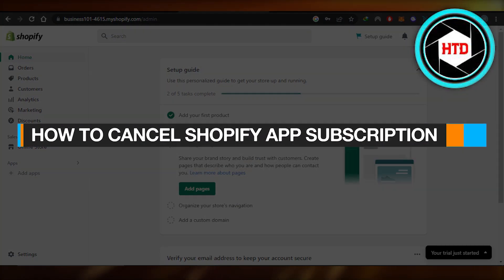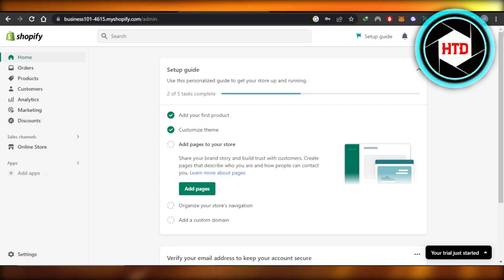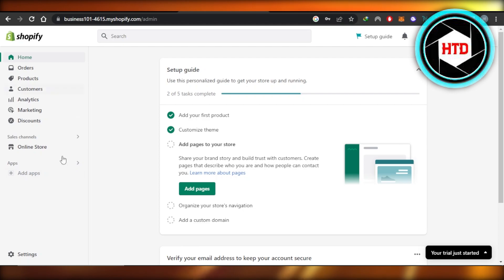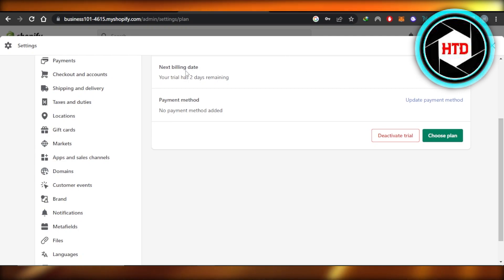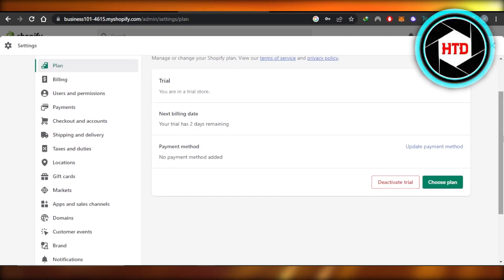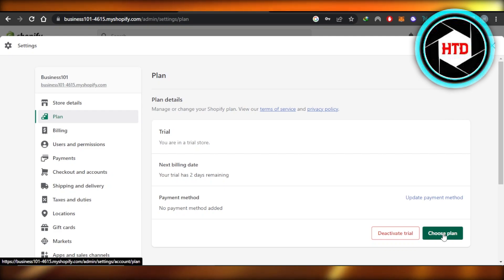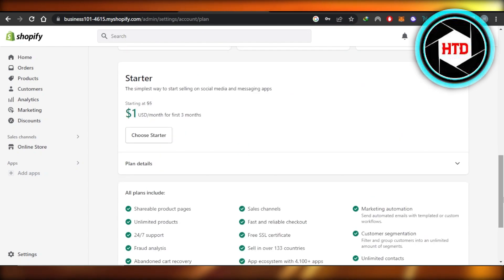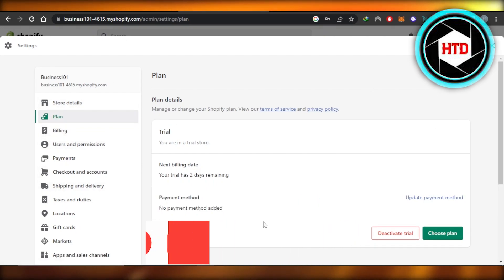How To Cancel Shopify App Subscription (2025)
Learn How To Cancel Shopify App Subscription. It is really easy to do and learn to do it in just a few minutes by following this super helpful tutorial to get a better understanding of everything.